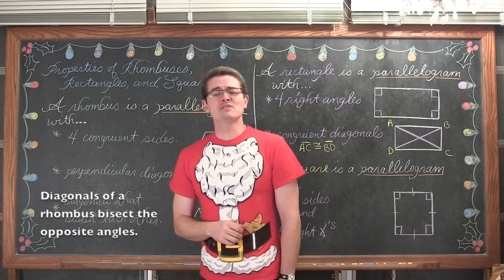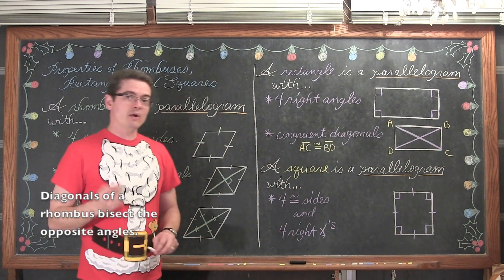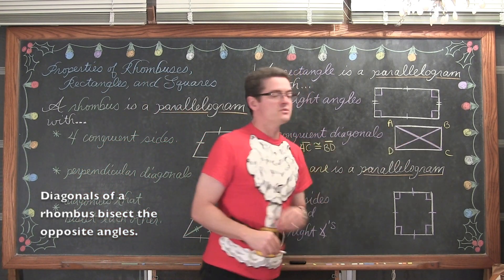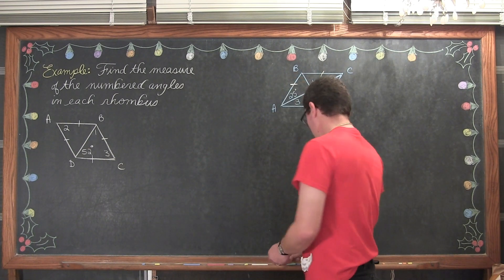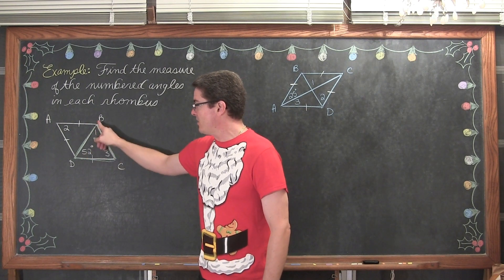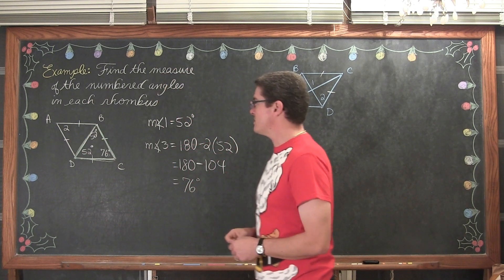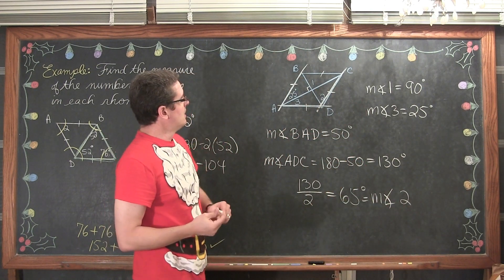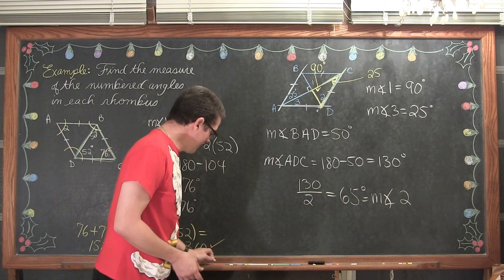Rhombuses, Rectangles, and Squares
I introduce the properties of Rhombuses, Rectangles, and Squares and finish by working through five examples to help you through your homework.
Rhombus examples 5:39 Rectangle examples 14:05 Find free review test, useful notes and more If you'd like to make a donation to support my efforts look for the "Tip the Teacher" button on my channel's homepage